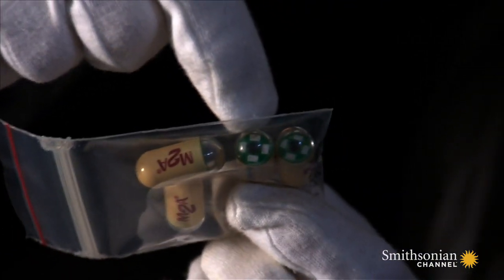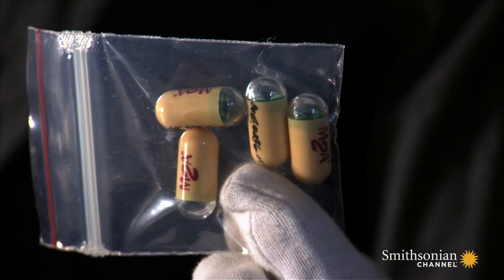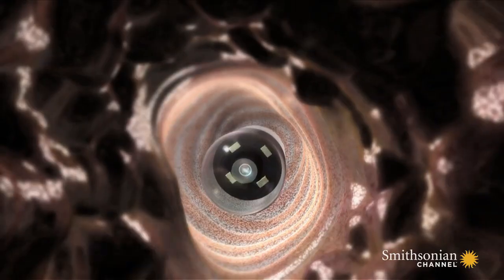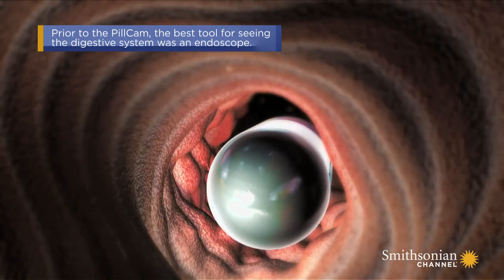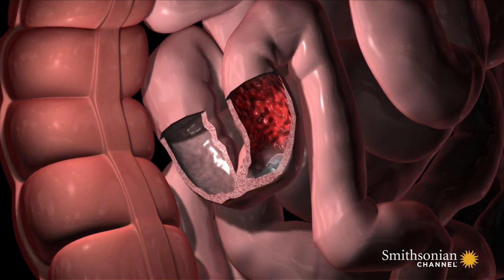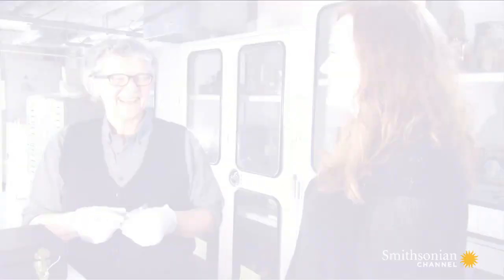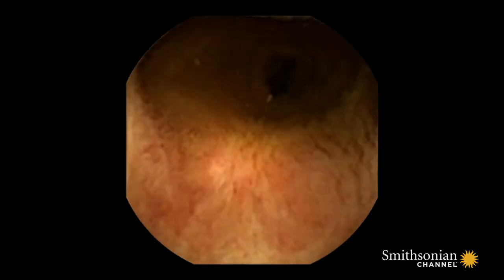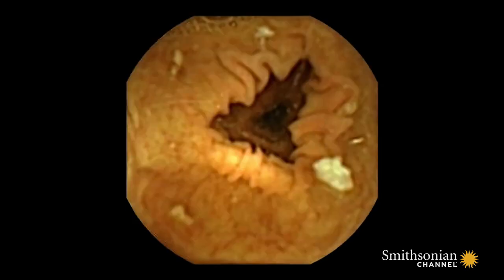A Pill that Takes Up to 50,000 Photos of Your Insides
The PillCam is a tiny, swallowable camera. Taking two frames a second, it provides doctors with an incredible visual map of your digestive system.